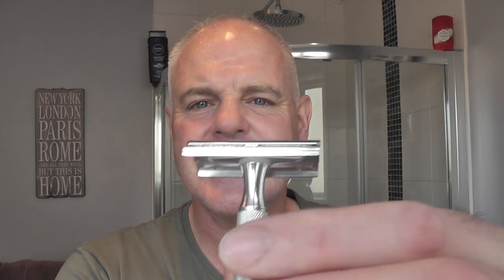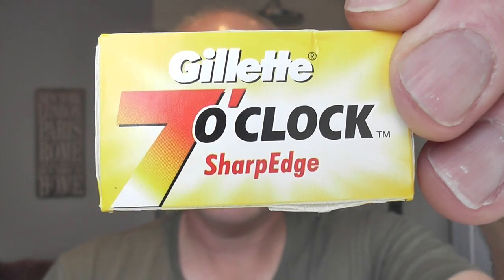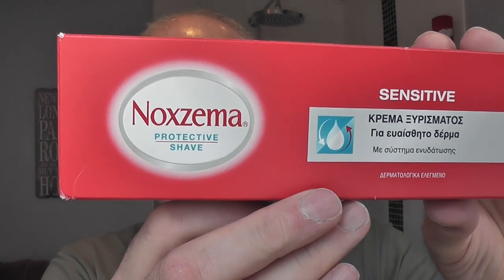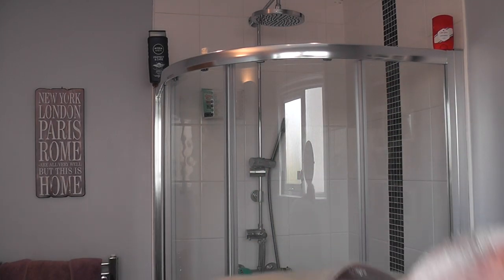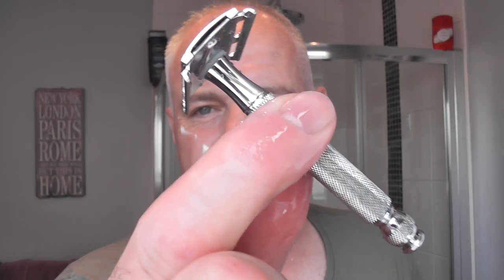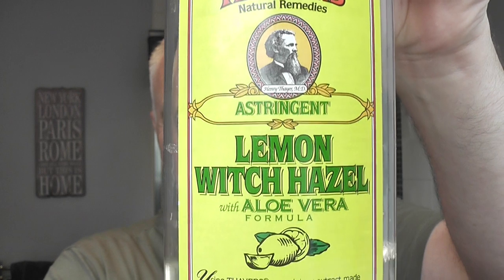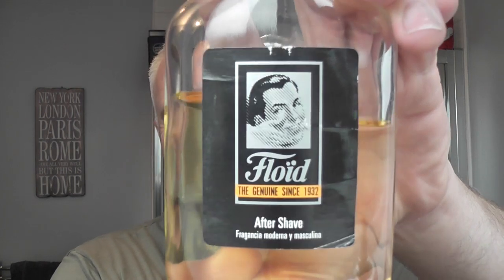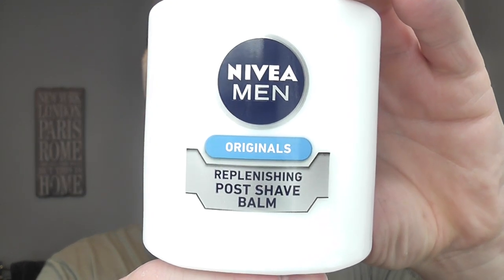Replitech Razor...As Good As The Original?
Pre: Hot Shower
Cream: Noxzema Sensitive
Razor: Global Shave Replitech
Blade: Gillette 7 O'clock Yellow (3)
Brush: Jade Handle w/28mm Oumo Manchurian Badger Knot
Post: Thayers Lemon Witch Hazel
A/S: Floid Black
Balm: Nivea Sensitive